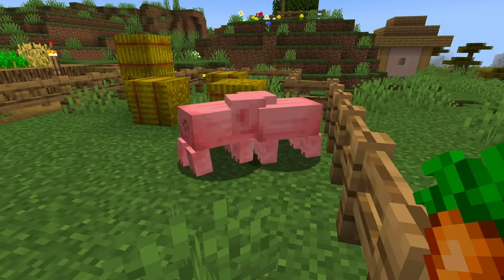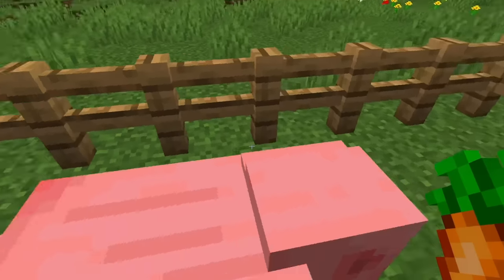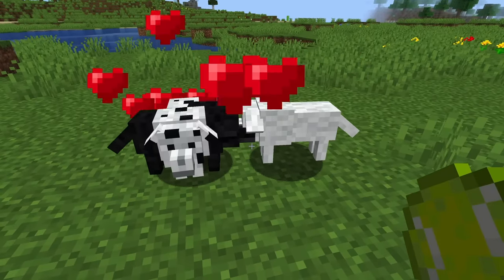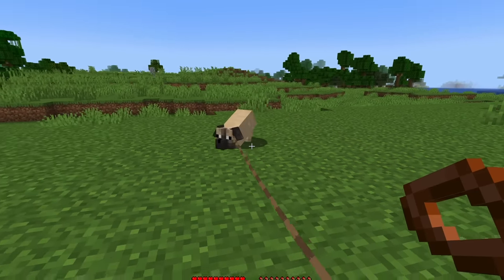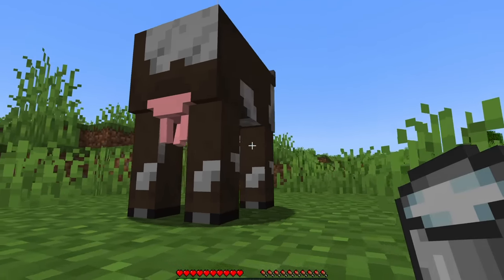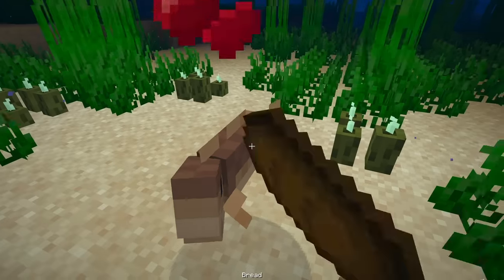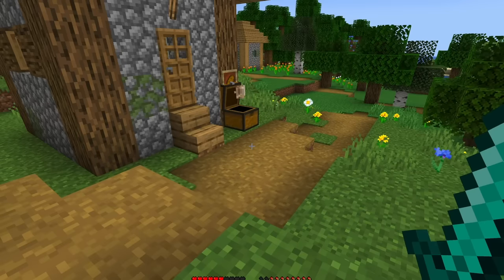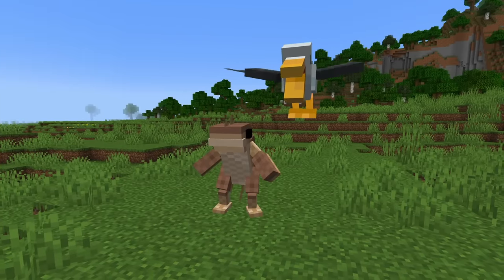I Ruined Minecraft Breeding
minecraft breeding hasn't been touched since 2011, so i touched it.

this is a Minecraft 1.20 mod for Forge and Fabric